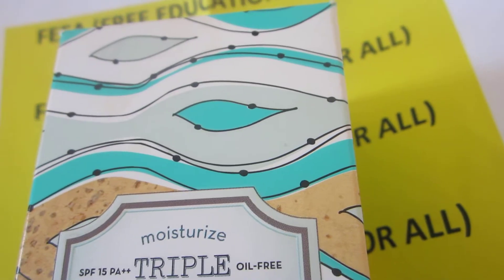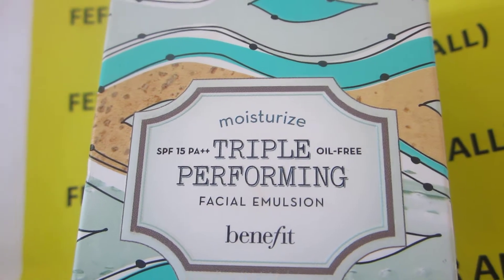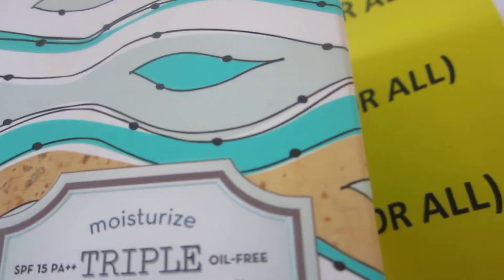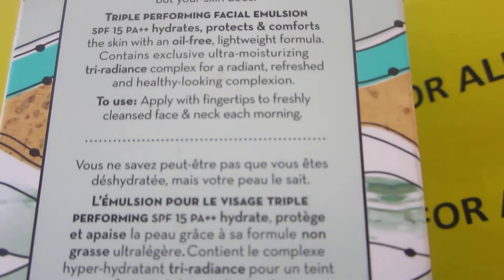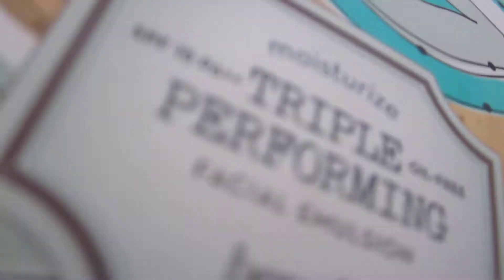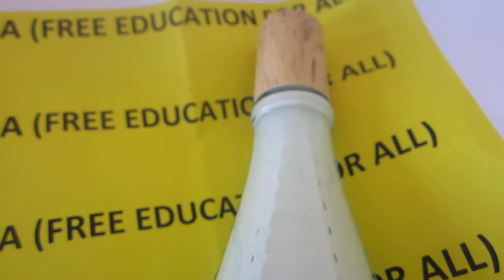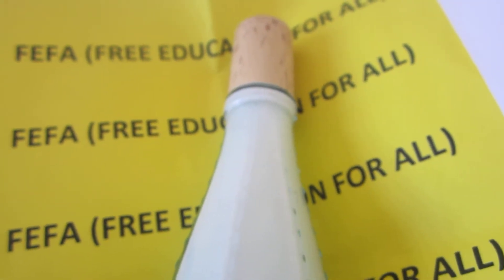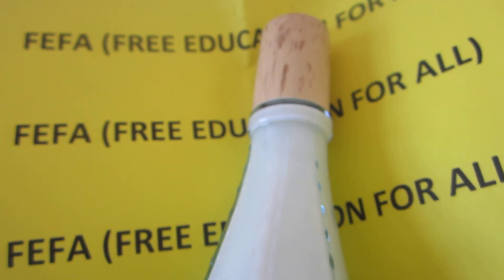Unboxing Benefit Makeup Triple Performing Facial Emulsion - £49.99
FEFA (FREE EDUCATION FOR ALL) - Unboxing Benefit Makeup Triple Performing Facial Emulsion.

So we have come across a makeup brand called Benefit.

the marketing and packaging of the boxes is fantastic.

We were instantly drawn to it and thought we would do some unboxing videos.

Again we do not endorse this brand and we only just produce unboxing videos.

We hope you enjoy the video and like the video as we are spending alot of money buying these products to then record and edit these videos.